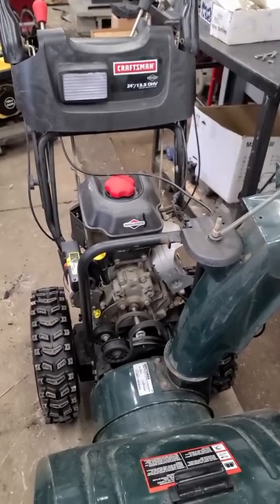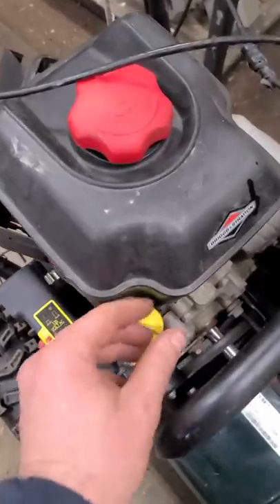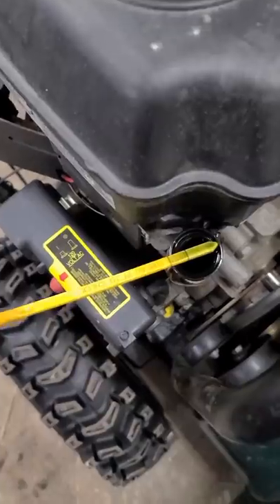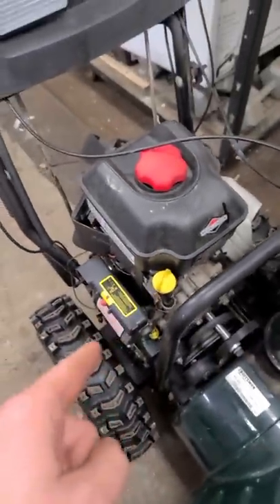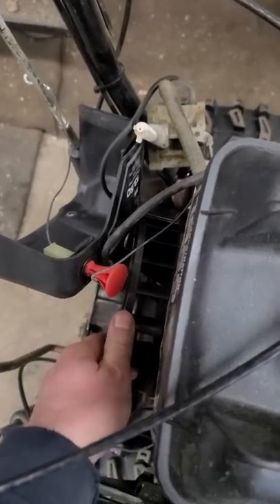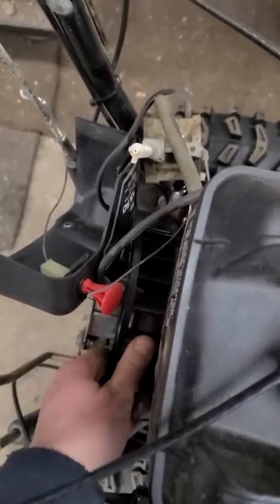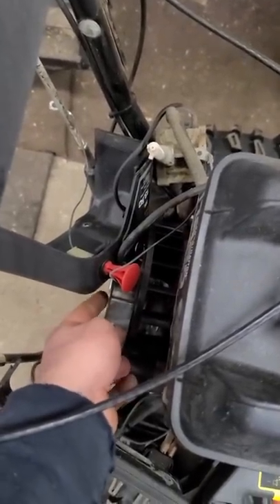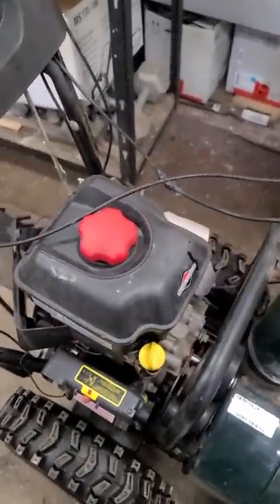Customer Used 2 Stroke Oil In Snowblower - Here's What Happened!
Customer Used 2 Cycle Oil In His Briggs & Stratton Snowblower Engine - Here's What Happened!
Don't make this costly mistake with your snowblower!